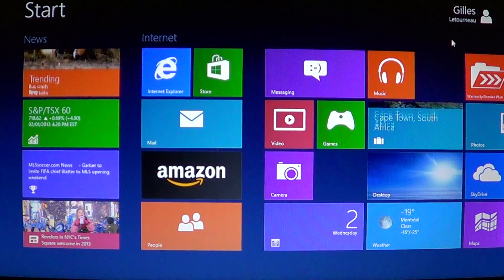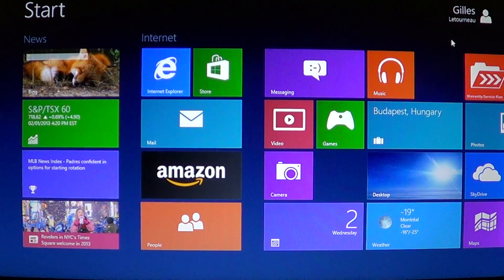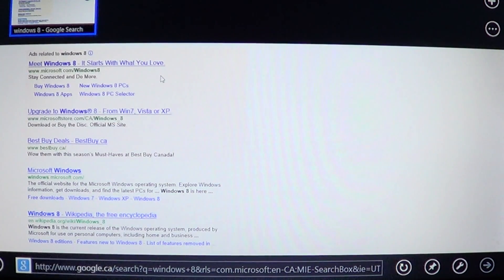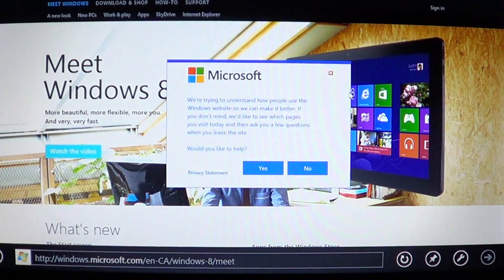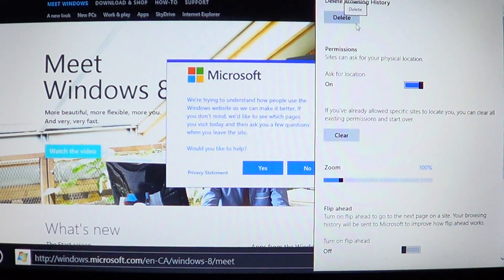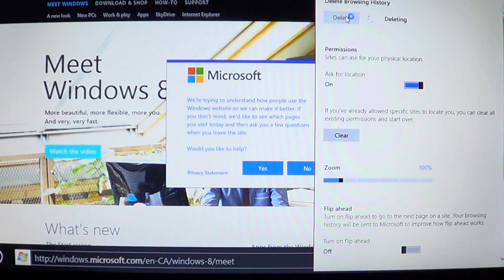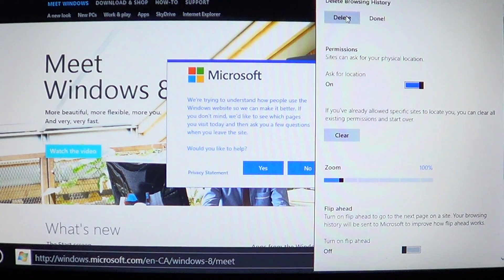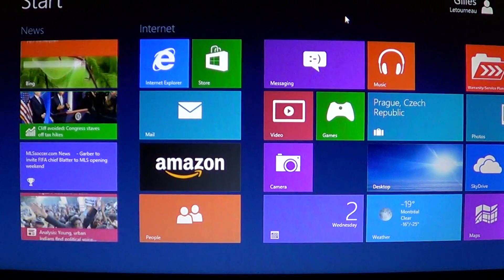Windows 8 - Delete Cookies and Browser history ie 10 metro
Tutorial on deleting broser history and cookies in Internet Explorer 10 Metro